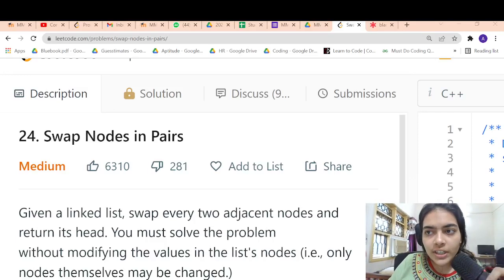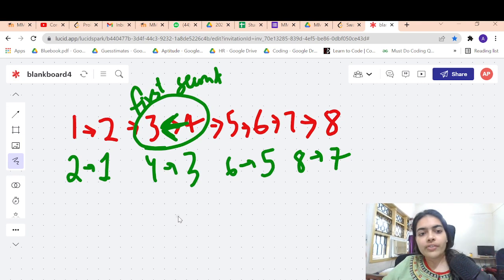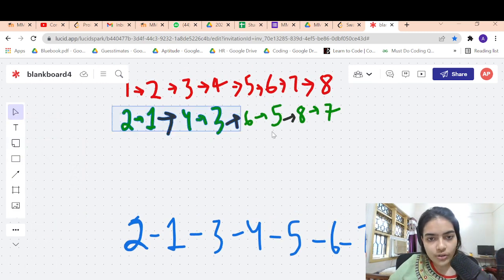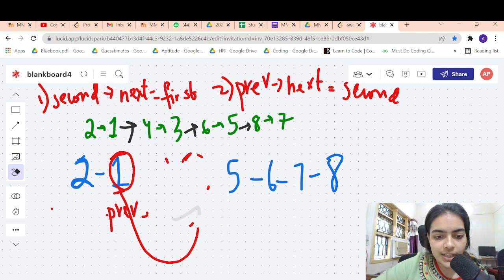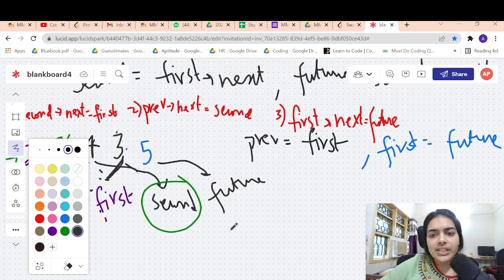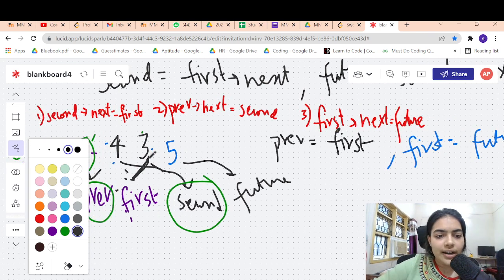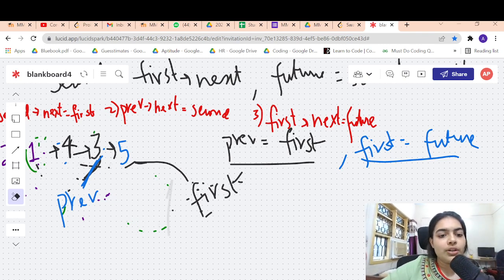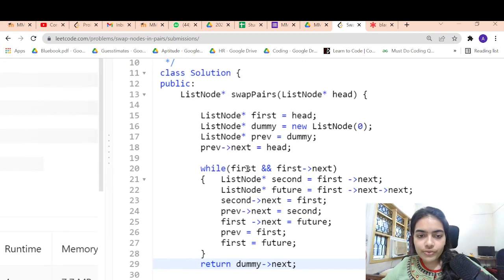Leetcode 24. Swap Nodes in Pairs | Swap every two adjacent nodes | Linked List Data Structure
Given a linked list, swap every two adjacent nodes and return its head. You must solve the problem without modifying the values in the list's nodes (i.e., only nodes themselves may be changed.)